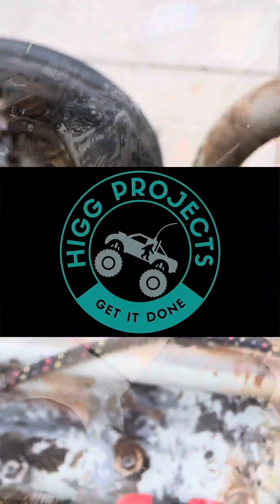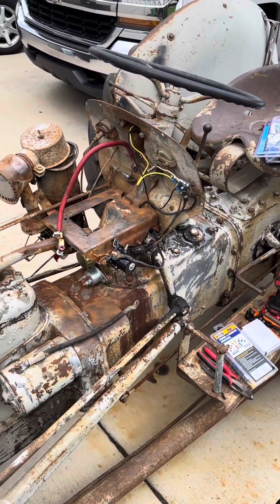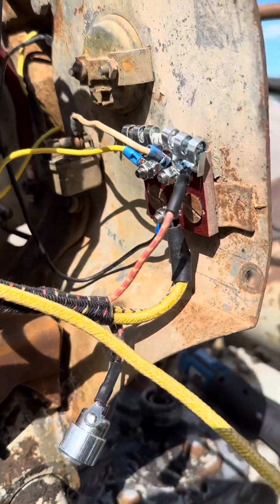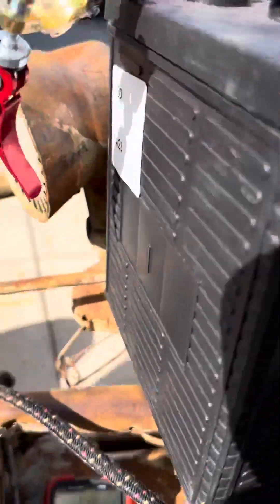Wiring up my Ford 2N tractor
Not really a how to, sorry I’m figuring this out and probably have stuff wrong.   We shall see.  I’m one step closer to hearing this thing run….  Will I ever hear it?